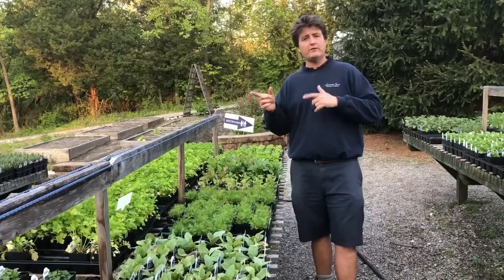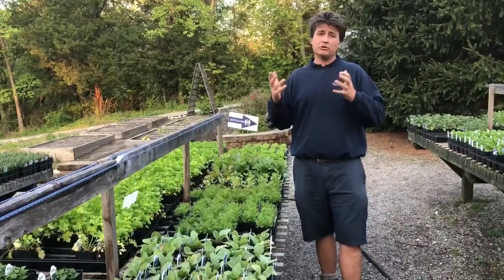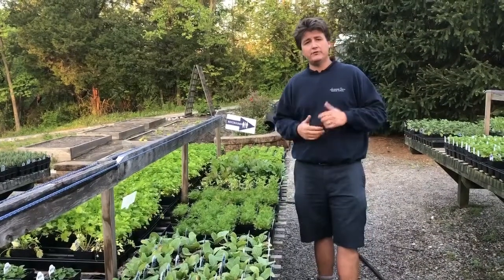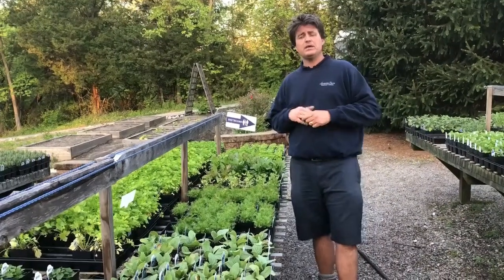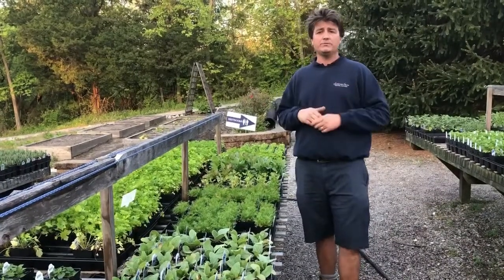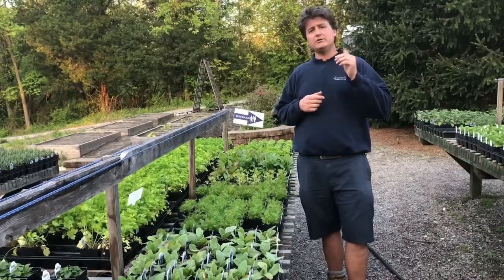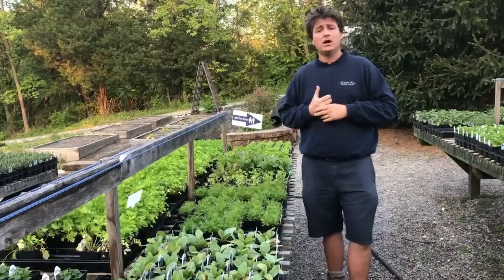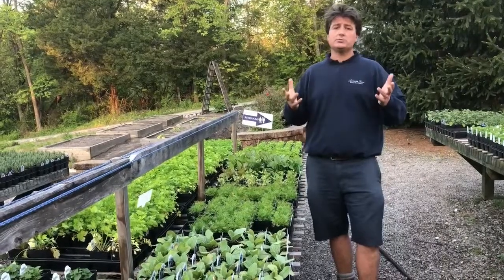Lovage, Parcel and Sorrel at Lavender Fields Herb Farm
Here's a brief explanation of Parcel, lovage and sorrel that we have at the farm.
Go here to see What's Available, Watch some more videos on varieties at the Farm and to Place on Online Order.